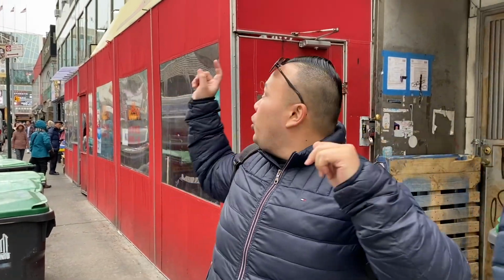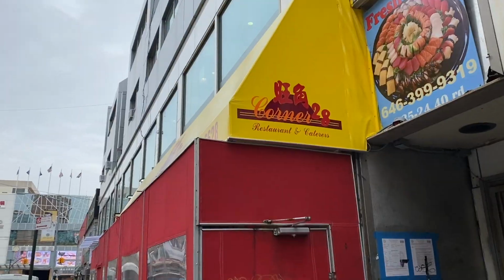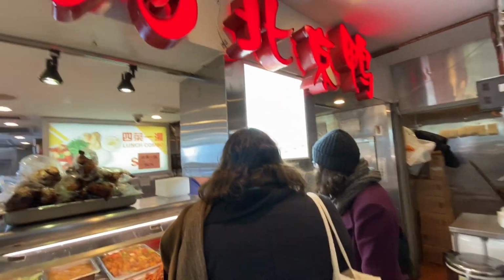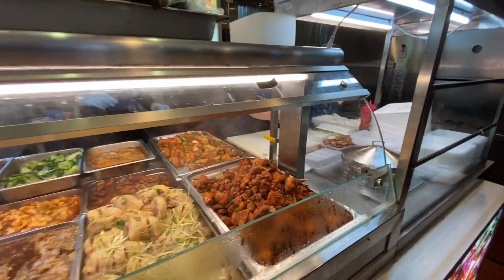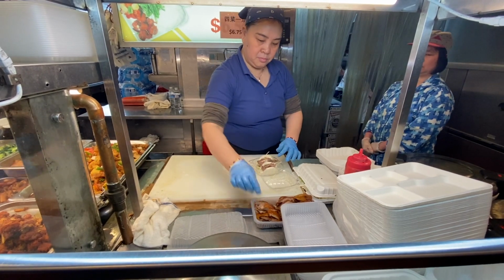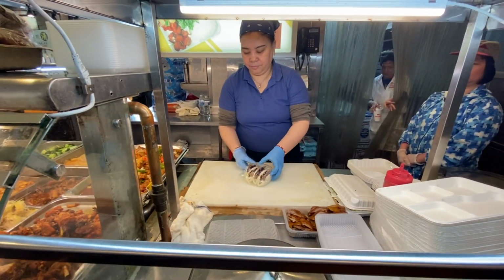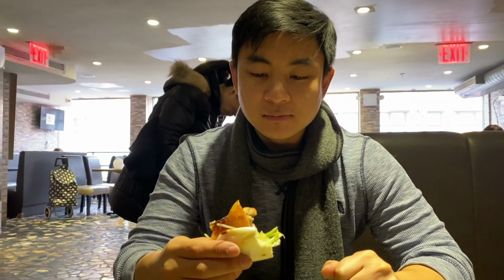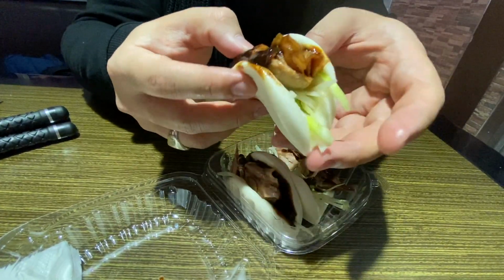Peking Duck Buns Flushing NYC Chinatown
So they say Corner 28 is a great place to get peking duck buns. Let's try it out!